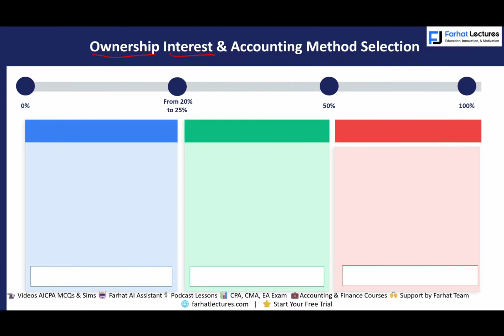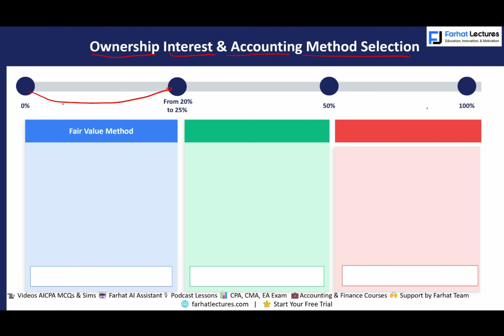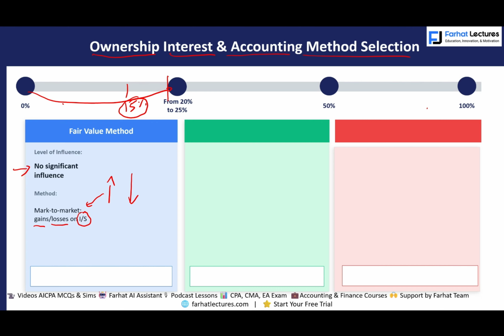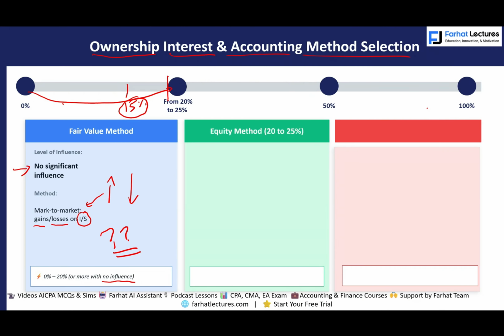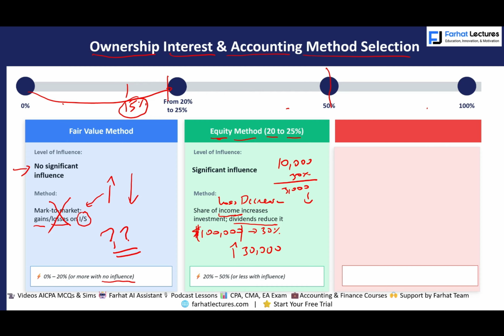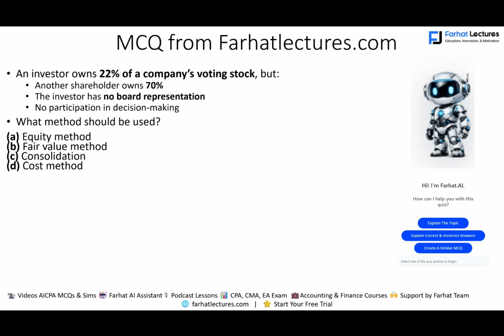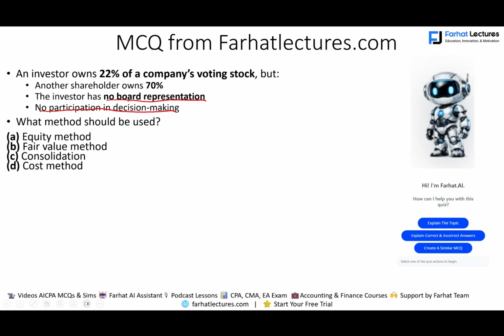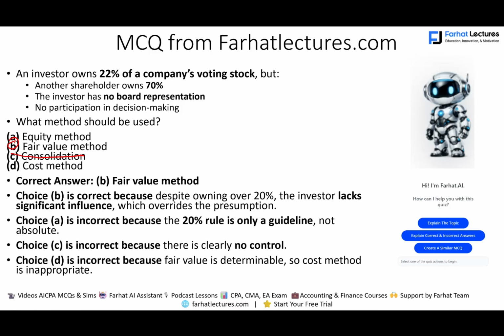💰 Introduction to Investment: Risk, Return & Diversification Explained — CPA & CMA Exams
How does ownership percentage determine the accounting method for equity investments? This foundational session from Farhat Lectures helps CPA and CMA exam candidates and accounting students choose between the fair value, equity, and consolidation methods based on ownership and significant influence. You'll learn where unrealized gains and losses are recorded, how investee income and dividends affect the investment account, and when consolidation is required.

Video Timeline & Key Concepts:
0:00 — Introduction
0:42 — Why the degree of ownership (percentage) determines the accounting category
2:06 — Overview of the 0% to 20% ownership range and the fair value method
3:04 — Defining significant influence and how it impacts reporting requirements
4:40 — Understanding mark to market and recording unrealized gains/losses on the income statement
5:53 — Characteristics of the 20% to 50% ownership range and the equity method
7:05 — Recording investment increases from investee income and decreases for dividends
8:45 — Managing ownership over 50% and applying the consolidation method
10:35 — MCQ walkthrough: lacking significant influence at 22%
12:54 — Conclusion and additional study resources for CPA and CMA candidates

Frequently Asked Questions:
Q: Which accounting method is generally used for ownership between 0% and 20%?

A: Generally, the fair value method is used because it is assumed the investor has no significant influence over the company.

Q: Where are unrealized gains and losses recorded under the fair value method?

A: Under the fair value method, unrealized gains and losses are recorded on the income statement and go through earnings.

Q: What is the primary indicator that an investor should use the equity method?

A: The equity method is used when an investor owns between 20% and 50% of a company and has significant influence over its operations.

Q: How do dividends affect the investment account under the equity method?

A: Under the equity method, when a company pays a dividend, the investor reduces their investment account by their proportion of that dividend.

Q: When is the consolidation method required for an investment?

A: The consolidation method is required when an investor has a controlling interest, typically defined as owning more than 50% of the company.